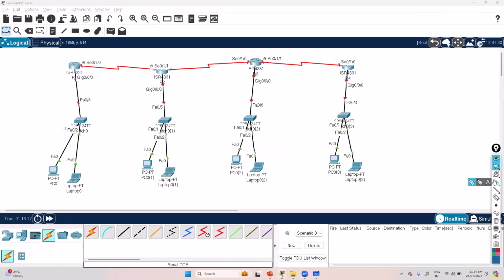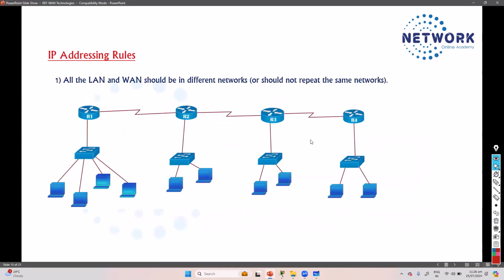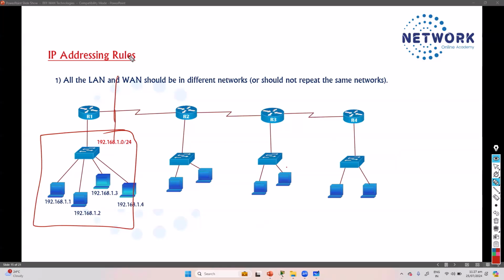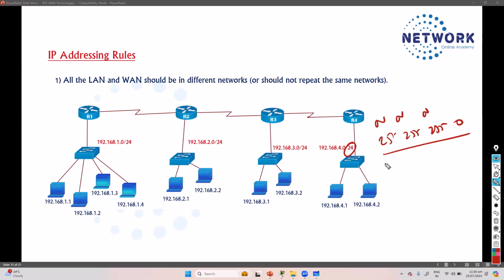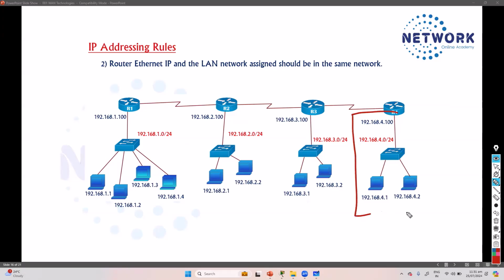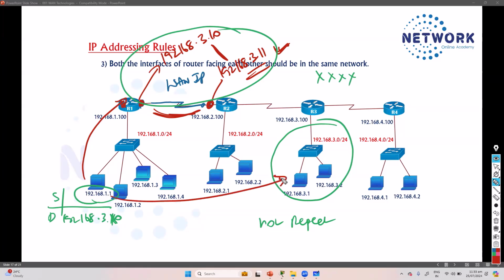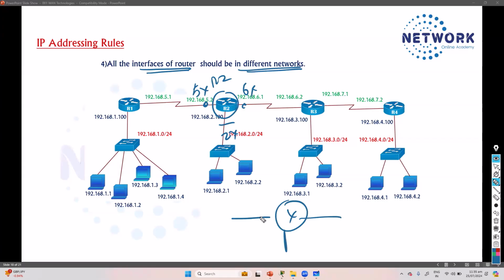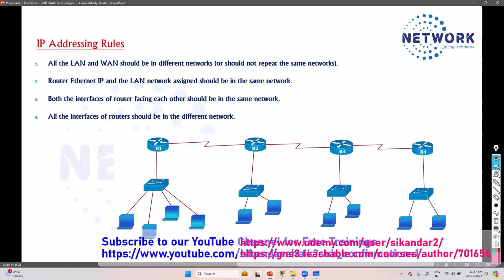004 Rules to Assign IP Addresses